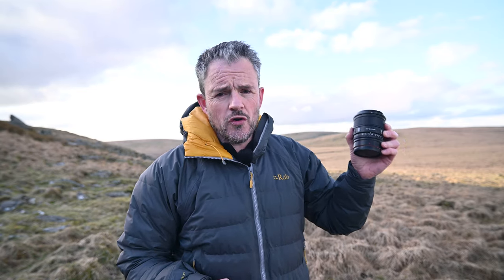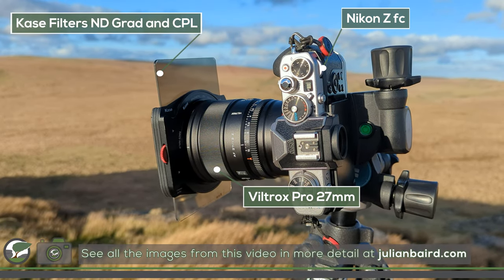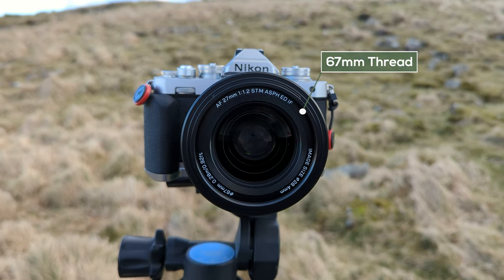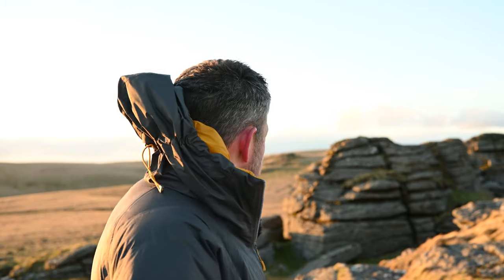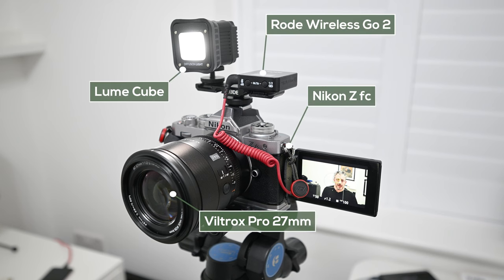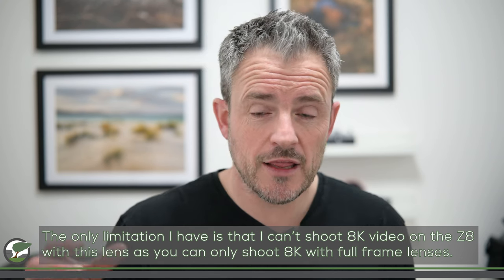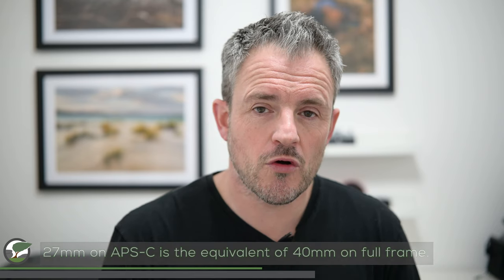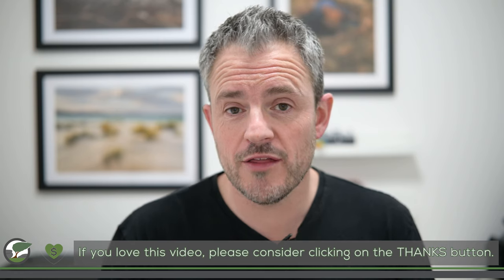Viltrox PRO AF 27mm f/1.2 for Nikon Z | Best Budget Lens | Real World Review | Photographs and Video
In this video I head out into the REAL WORLD to capture landscape photographs and shoot video with the new Viltrox PRO AF 27mm f/1.2 for Nikon Z mount.   Can you really get a pro lens for a budget price?

🛒 You can purchase the Viltrox PRO AF 27mm f/1.2 for Nikon Z mount directly from Viltrox  -

🎞️ This video was captured using the Nikon Z fc.  You can see my video review of this camera here -

00:00 Introduction and Welcome to Dartmoor
00:35 What to expect in this review video
02:15 Sample landscape photographs captured with the Viltrox Pro 27mm
02:28 Specifications of the Viltrox Pro 27mm
05:17 Capturing landscape photographs with the Viltrox Pro 27mm
06:58 What's coming up in the rest of the video
08:06 Other images I've captured with the Viltrox Pro 27mm
08:47 Shooting video with the Viltrox Pro 27mm
11:29 Final thoughts on the Viltrox Pro 27mm